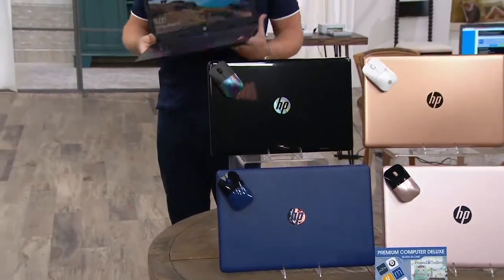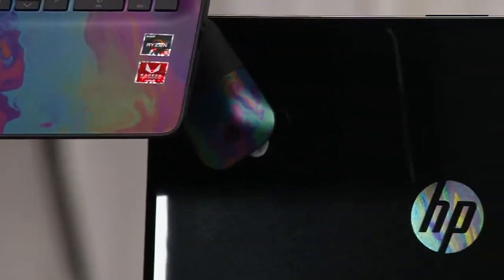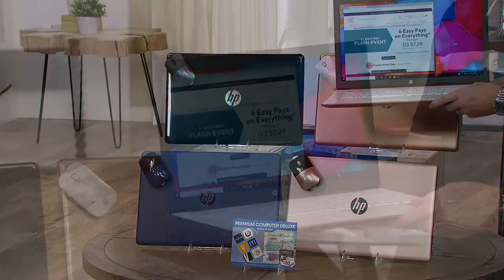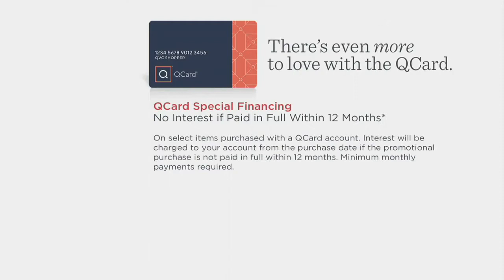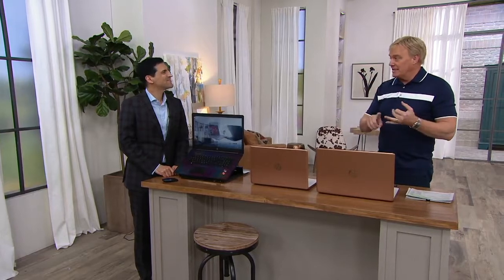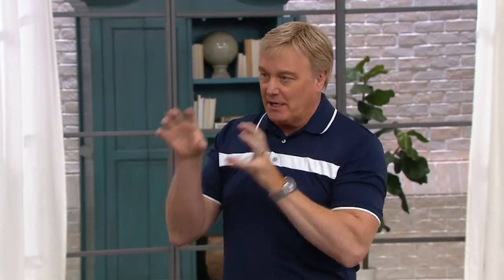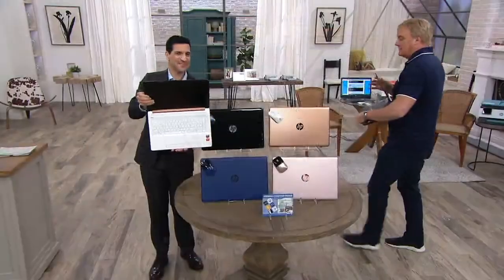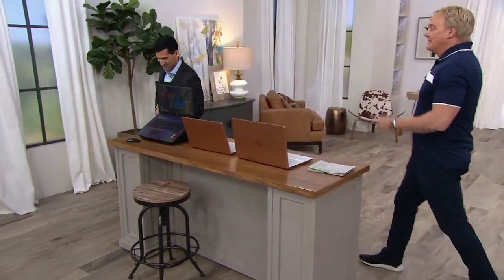HP 15/17" Touch Laptop AMD R5 12GB RAM 1TB HDD with Mouse & Office Option on QVC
HP 15/17" Touch Laptop AMD R5 12GB RAM 1TB HDD with Mouse & Office Option